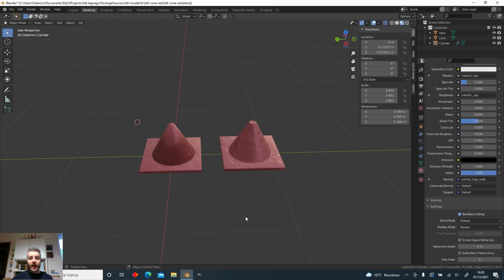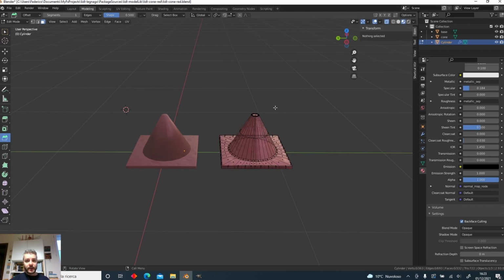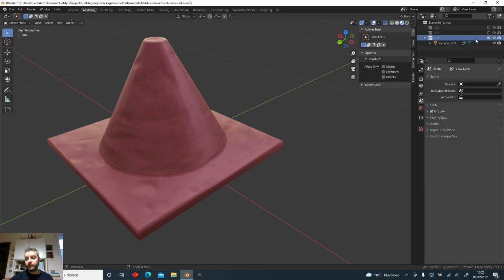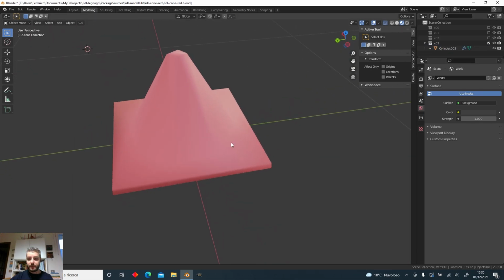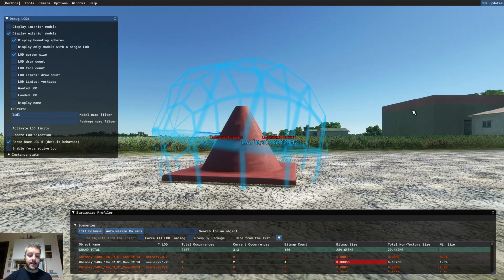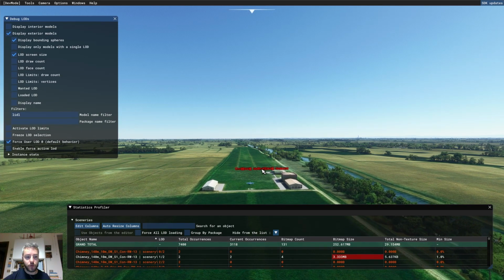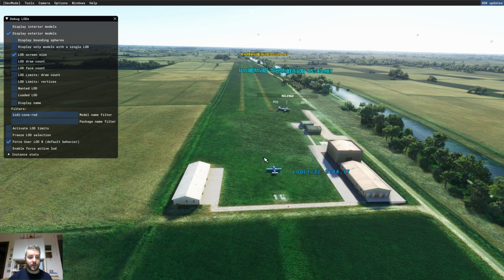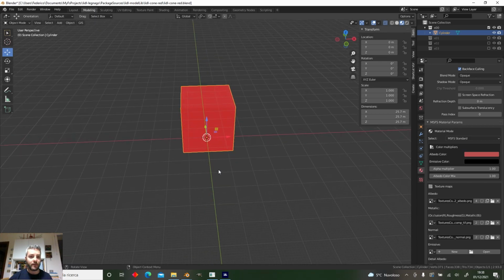MSFS SDK Tutorial - Episode 4 - How to LODs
in this new episode you will learn how to create LODs (level of detail) models in Blender and how to tweak and manage them in Microsoft Flight Simulator
Also sharing a little trick to make tiny objects visible from a distance